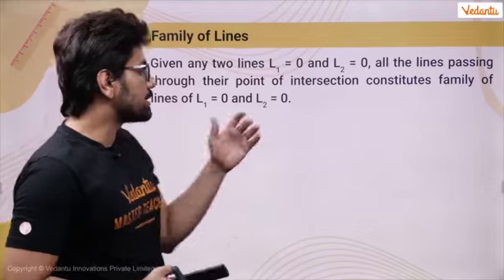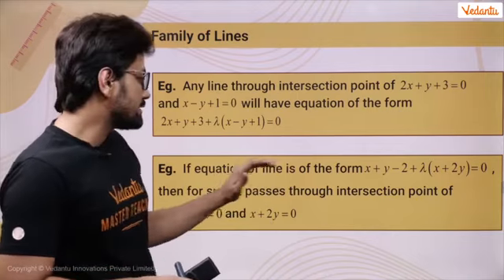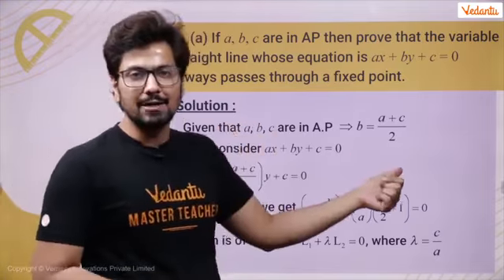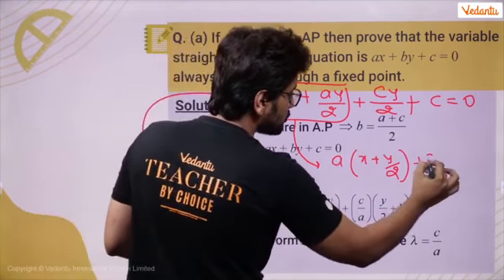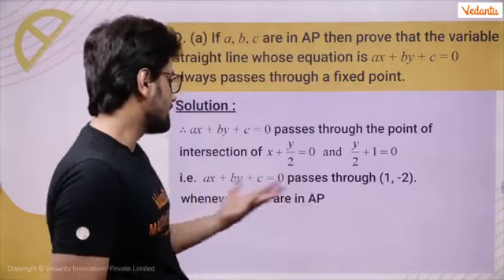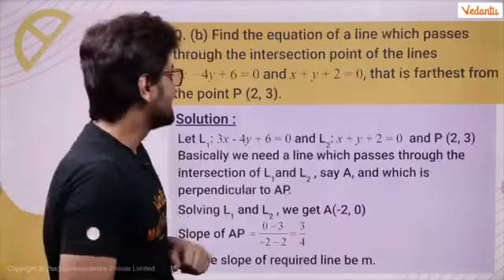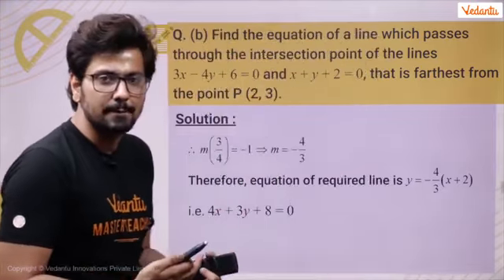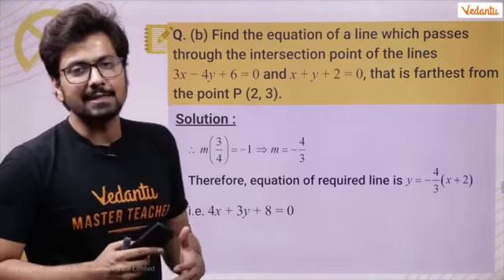Straight lines (Family of Lines)